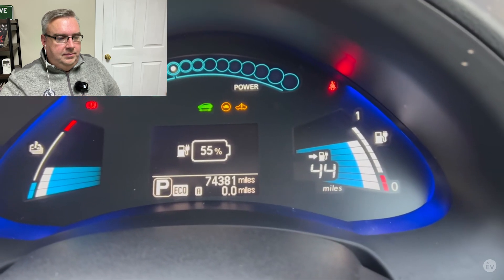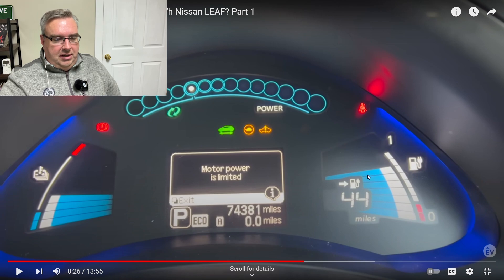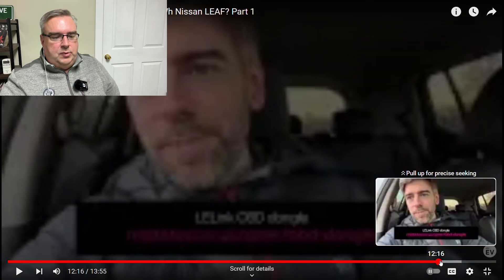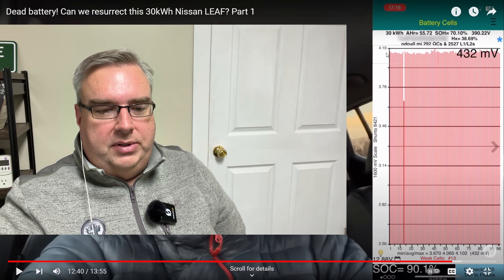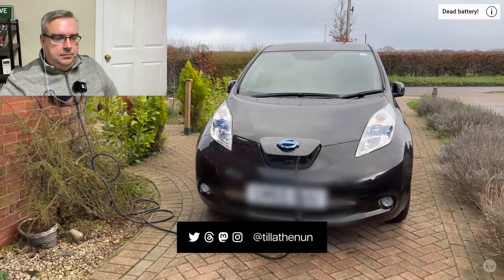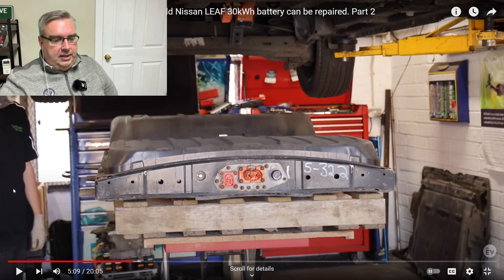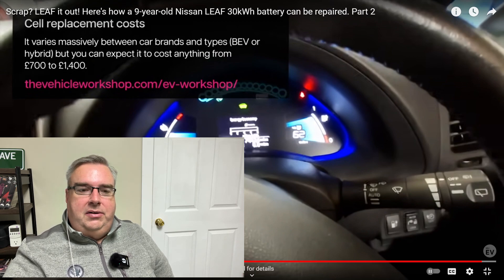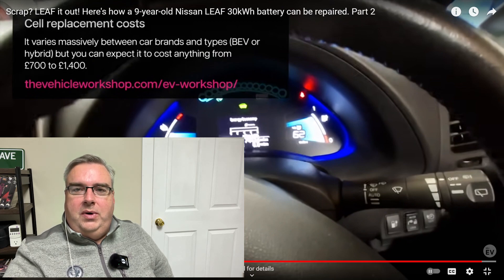Nissan Leaf Cheap Battery Repair for Hundreds not Thousands of Dollars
It doesn't have to be expensive to repair a battery if one of the modules has gone bad. I review this interesting video series going through the process which is straight forward. Here is a link to the original video